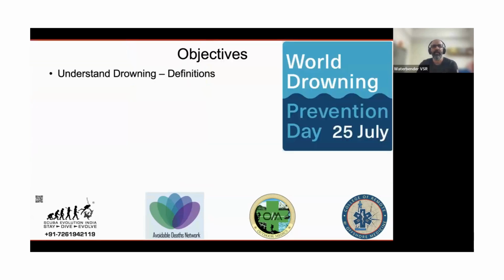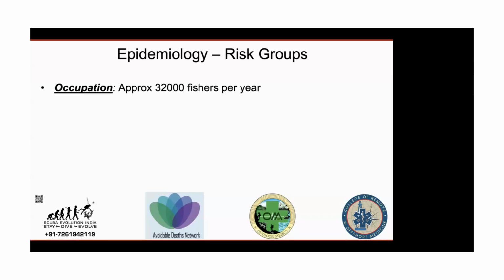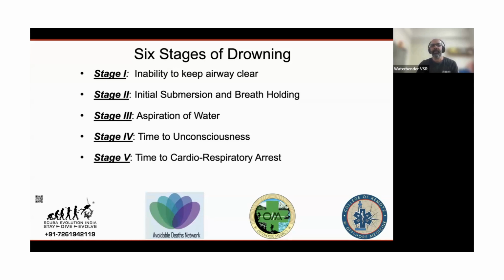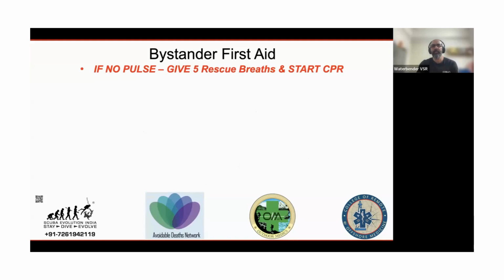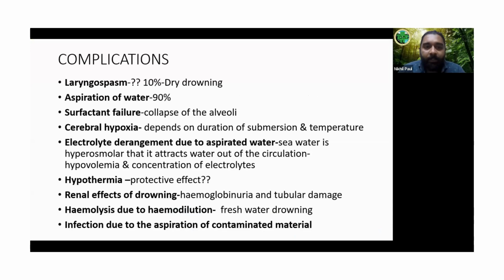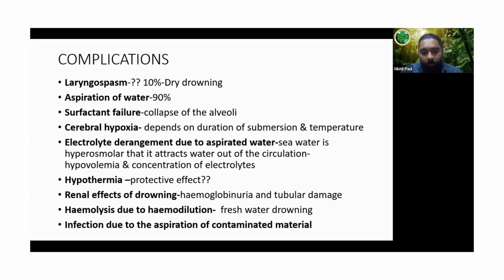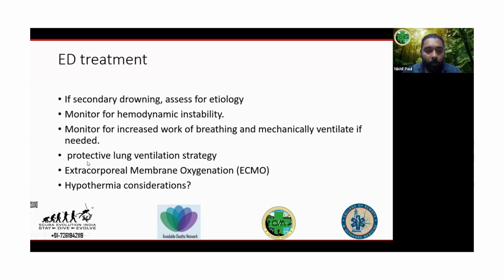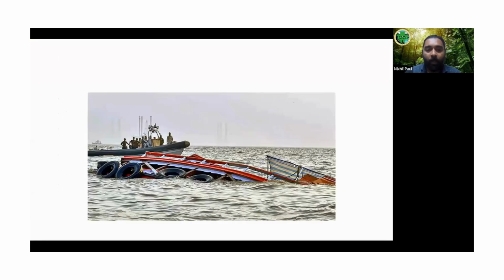Drowning (Submersion ) related Injuries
In collaboration with Outdoor Medics, we hosted a special webinar on "Drowning (Submersion) Related Injuries" as part of IAD4AD 2025 on March 12, 2025, at 7:00 PM IST. Experts shared valuable insights on drowning prevention, emergency response, and life-saving strategies.